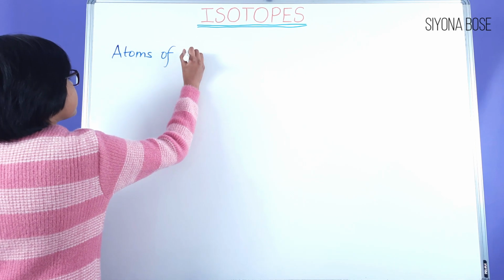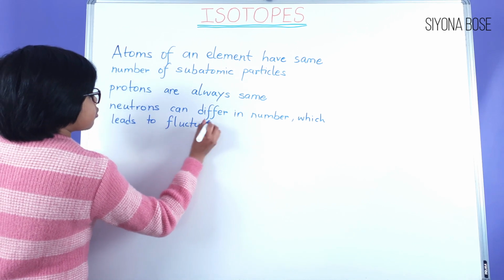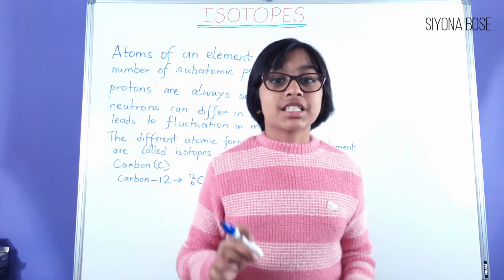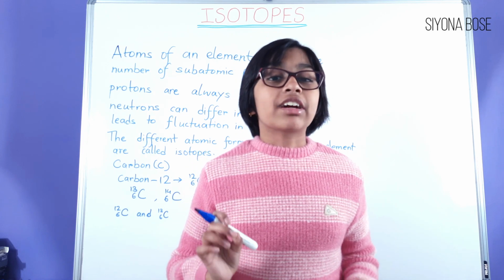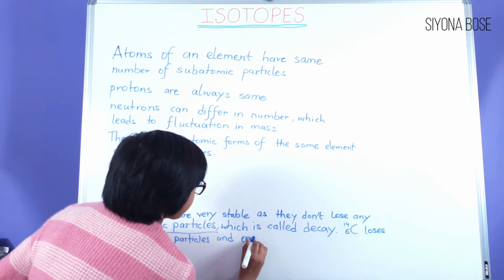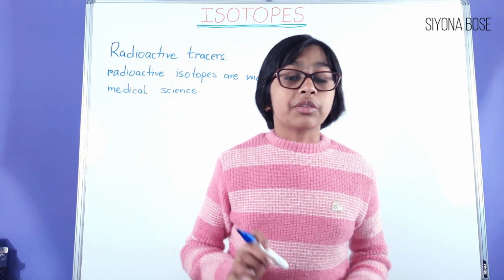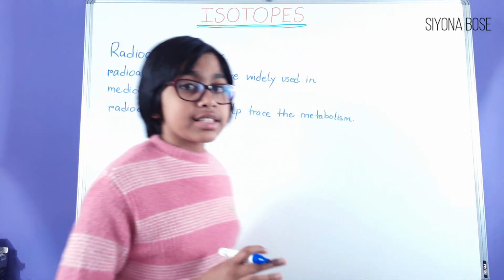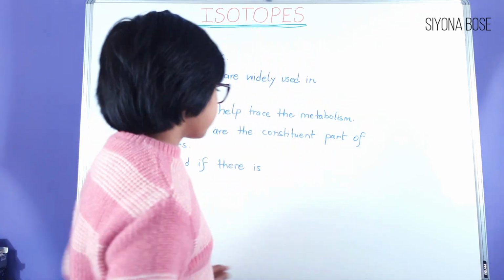Ep3 - Discussion on Isotopes, what are radioactive isotopes, what are Radioactive Traces, Campbell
All atoms of a given element have the same number of protons, but some atoms have more neutrons than other atoms of the same element and  therefore have greater mass. These different atomic forms of the same element are called isotopes.

A radioactive isotope is one in which the nucleus decays spontaneously,  giving off particles and energy. When the radioactive decay leads to a change in the number of protons, it transforms the atom to an atom of a
different element.

Radioactive isotopes are often used as diagnostic tools in medicine. Cells can use radioactive atoms just as they would use nonradioactive isotopes of the same element. The radioactive isotopes are incorporated into biologically active molecules, which are then used as tracers to track atoms during metabolism, the chemical processes of an organism.

Key points of this video:
🔑 What are isotopes in Chemistry
🔑 Different isotopes
🔑 Carbon isotopes
🔑 Radioactive isotopes
🔑 Radioactive Traces

Summery:   Discussion on Isotopes, what are radioactive isotopes, what are Radioactive Traces. Campbell Biology